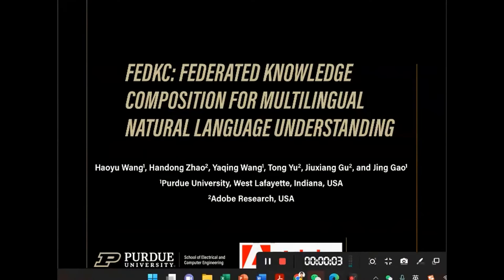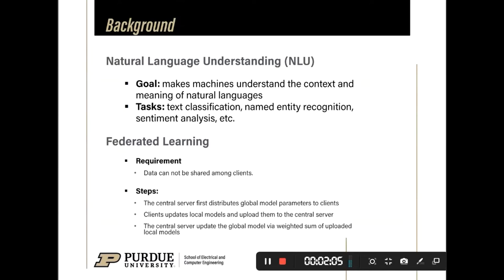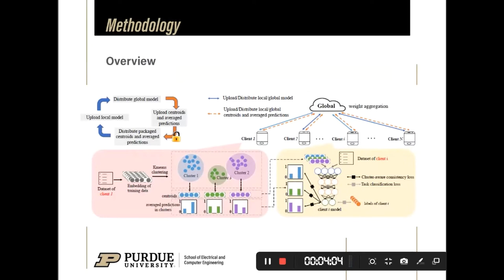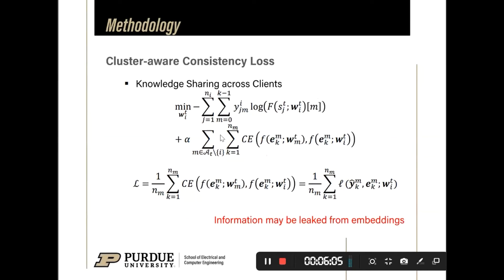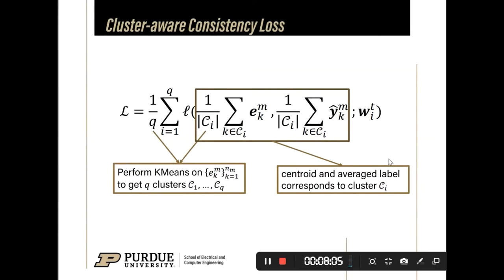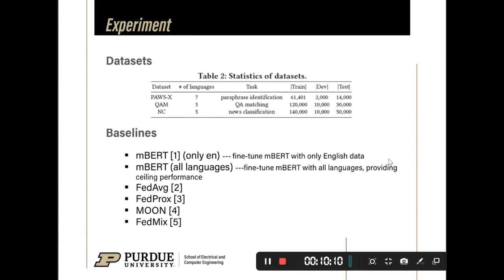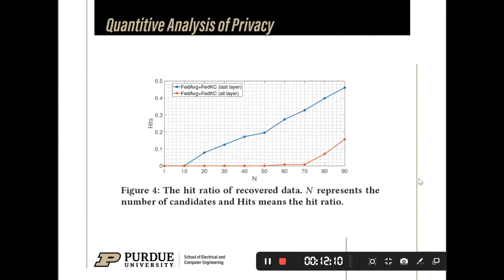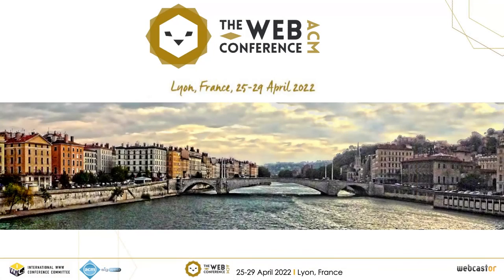FedKC: Federated Knowledge Composition for Multilingual Natural Language Understanding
Systems and Infrastructure: Data and Knowledge for Web Infrastructure

Haoyu Wang, Handong Zhao, Yaqing Wang, Tong Yu, Jiuxiang Gu and Jing Gao: